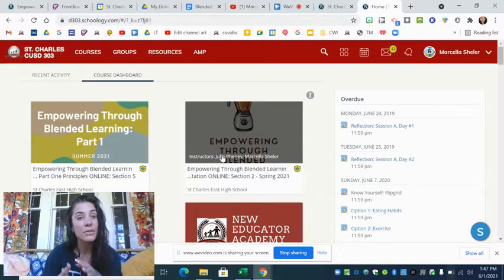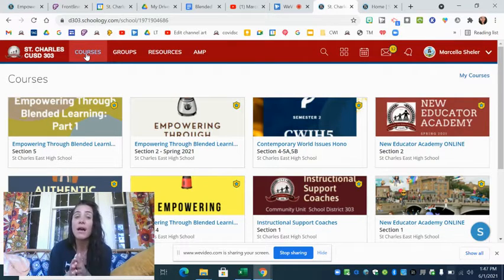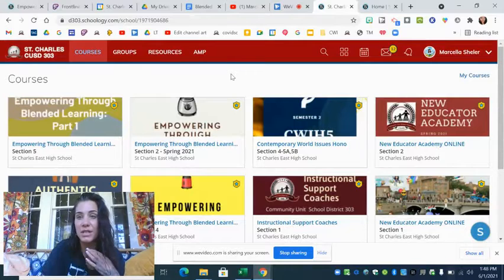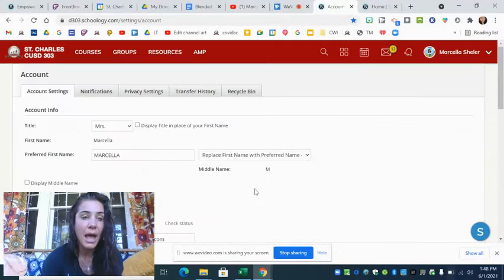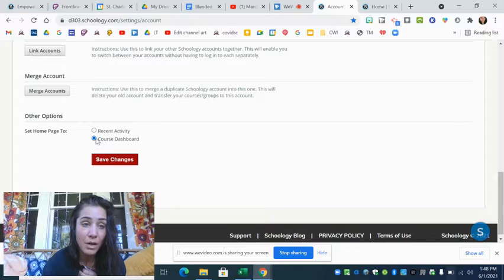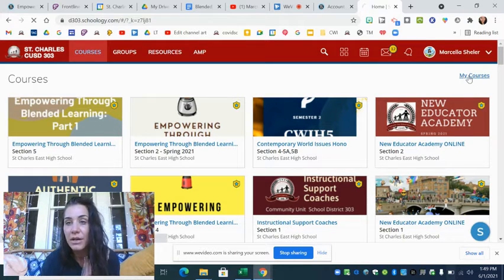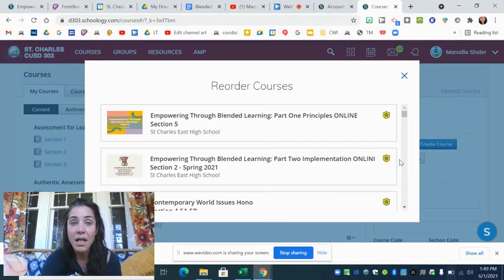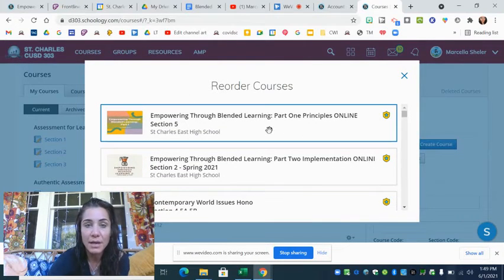Organizing your dashboard!